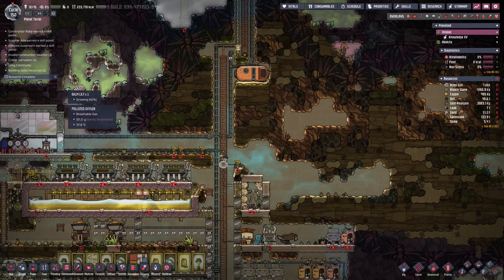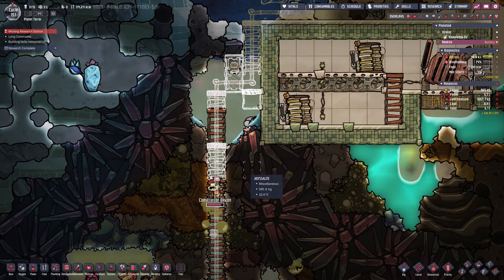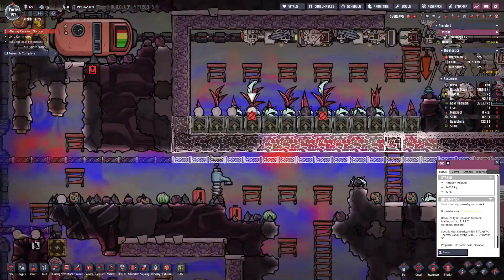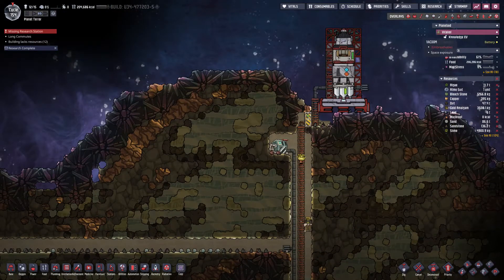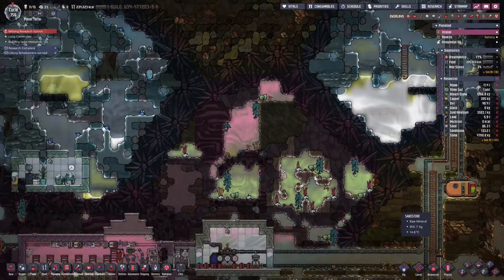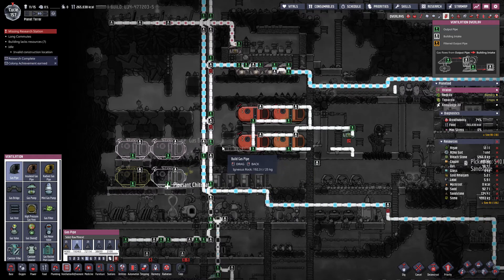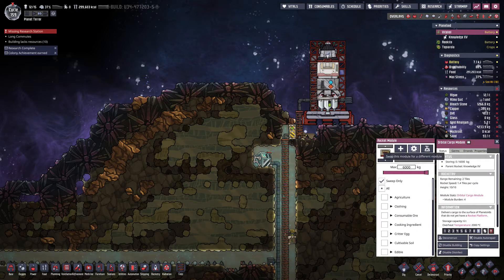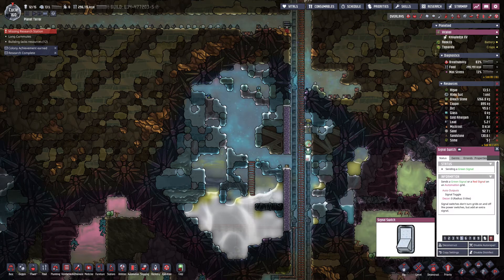Planet Terror 16, Oxygen Not Included, Spaced Out, Lets Play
Cycles 150-160, 15 dupes.
During these cycles I craft plans to build a telescope on Reekito, and accidentally flood a good portion of the base. The initial asteroid of Vitaliol is dealing with a power shortage and a lack of oxygen. I continue to stock the rocket and work on getting the natural gas generators ready for when the natural gas vent once again becomes active. Most importantly, the rocket is launched and I land a rover on a third asteroid, Topiarola!

This is the "Spaced Out" start, which focuses on space exploration. I have selected a "Terra" style cluster.
I am going to play with around 18 dupes and smaller window size to prevent lag.
The Coordinates (worldgen seed): SNDST-C-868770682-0

File saved at start is available here (in case later upgrades change the seed)